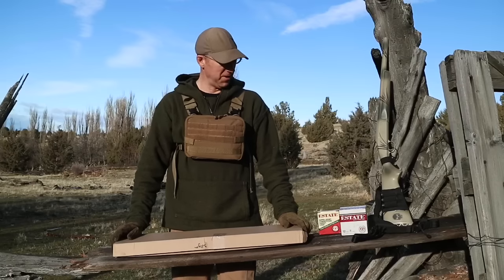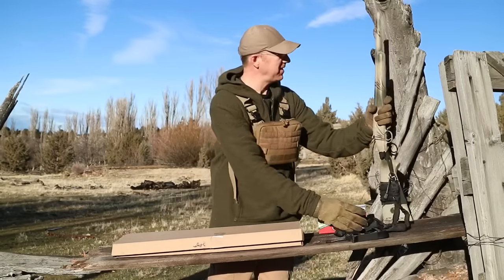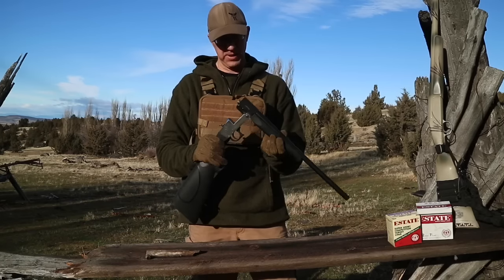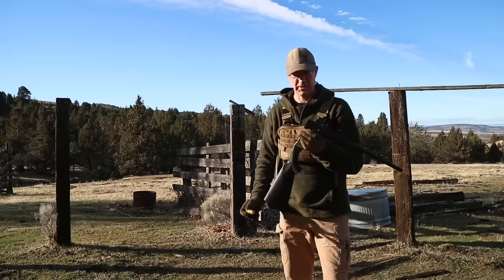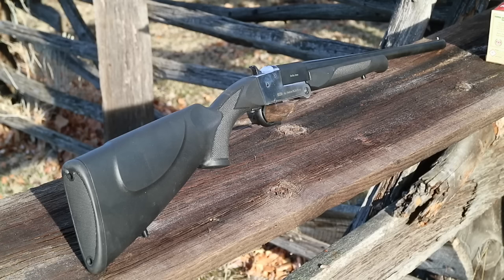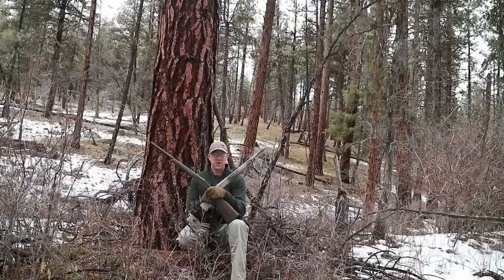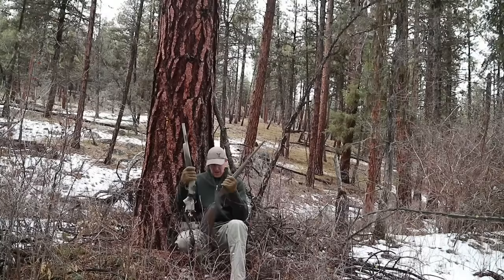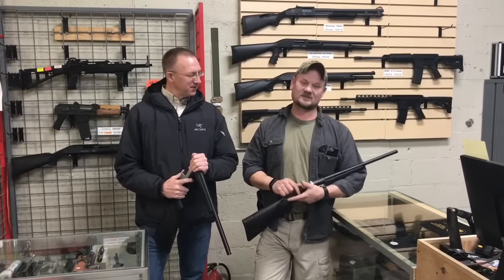Bug Out Survival Shotgun - A Single Shot 20 ga Shotgun for Bugout - Survival - SHTF ?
Bug Out Shotgun - A Single Shot Shotgun for Bug Out - Survival - SHTF ?

I always enjoy exploring the options for a good survival - bugout - SHTF firearm.  The possibilities are infinite here, and there is no one gun that will do it all.  But a shotgun makes a solid option.  Especially in a situation where the main purpose of the gun will be to procure food through hunting on a regular basis.

I’ve always had a soft spot for a good, solid, reliable single shot shotgun.  They are simplistic, and effective in that simplicity.  A single shot shotgun makes a decent choice for a long term survival bug out or SHTF firearm if the primary use for the gun is procuring food.  A shotgun is an extremely effective and versatile gun for hunting.  Extremely effective on moving small game, but also adaptable with different kinds of ammo for larger game.

Special thanks to FedArm and Prepper Up!!!